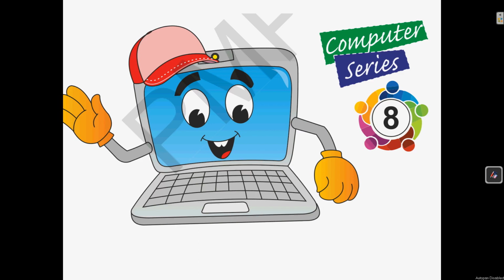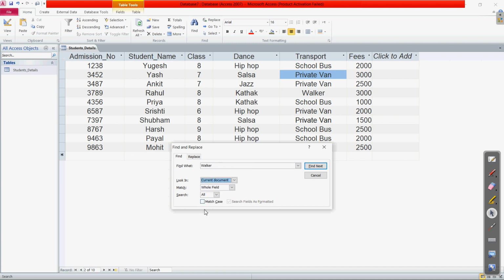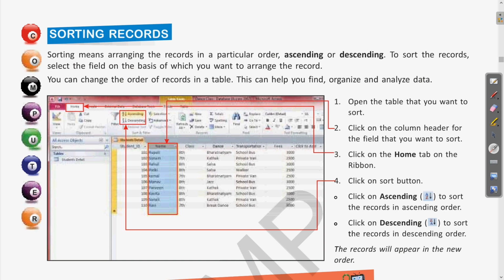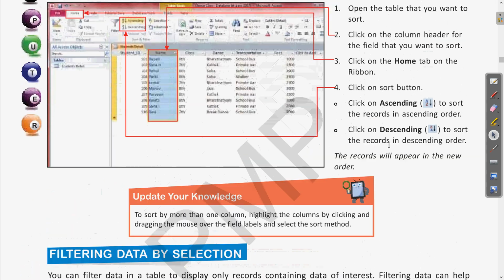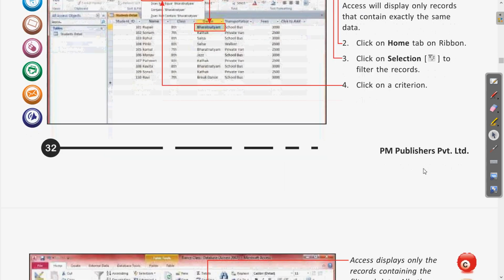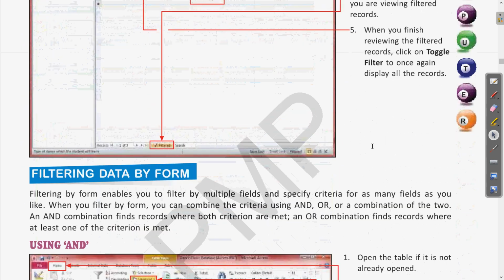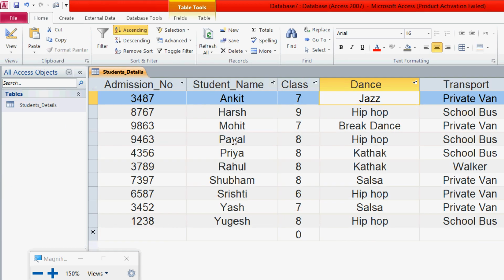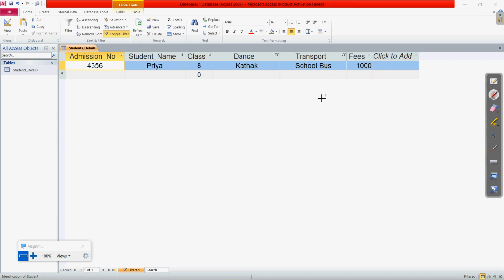Class VIII Computer 31-07-2020 By Mr Akash Rai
Class VIII Computer 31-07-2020 By Mr Akash Rai I Chapter 3- Sorting and Filtering in MS Access